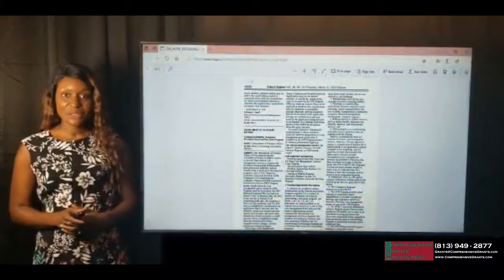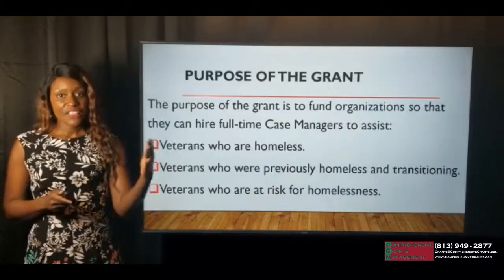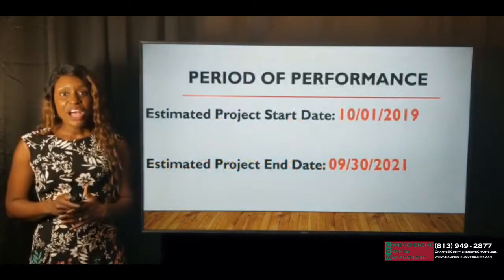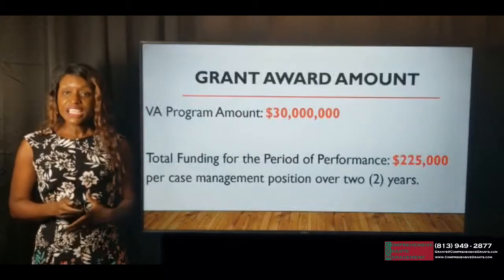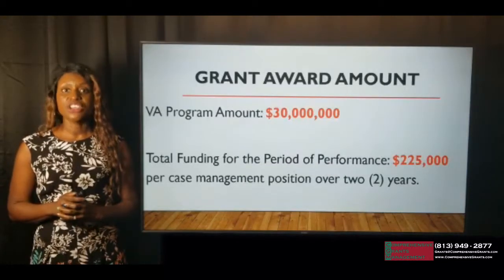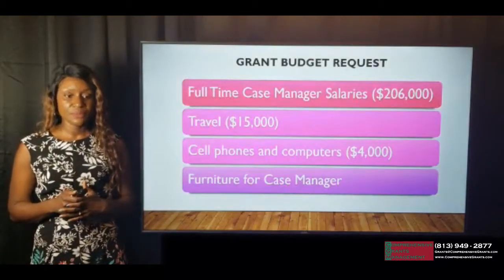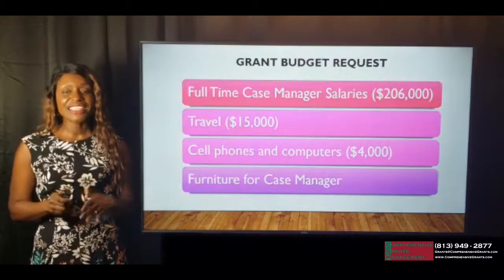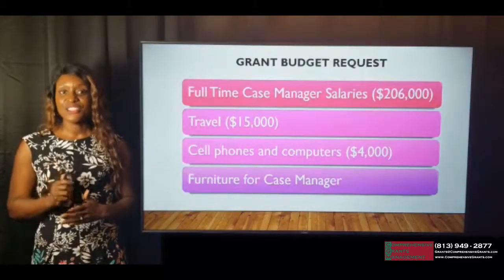2019 Homeless Provider and Per Diem Grant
Grant Writing School - The 2019 Homeless Providers and Per Diem Grant is available. Make sure you get a thorough program overview of this great opportunity.

Comprehensive Grants Management
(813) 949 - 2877